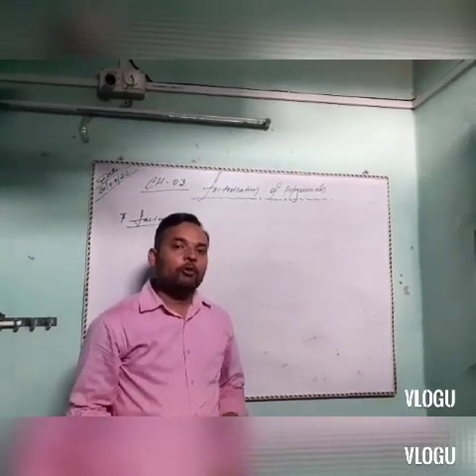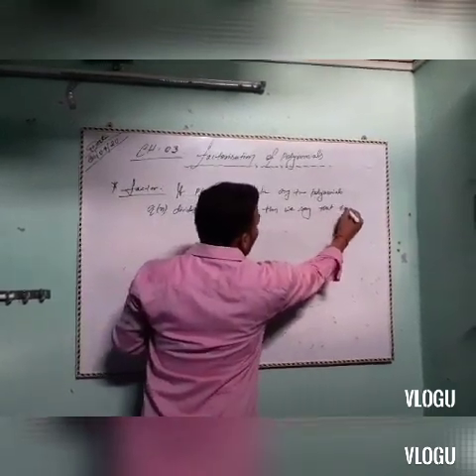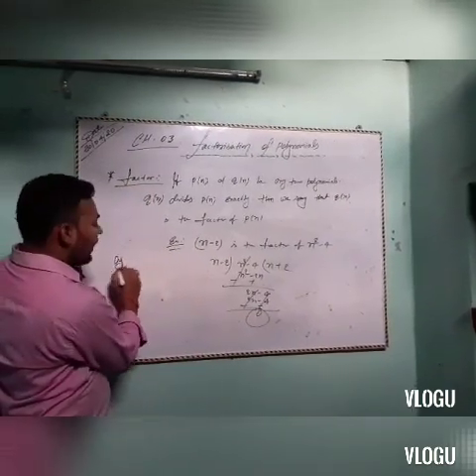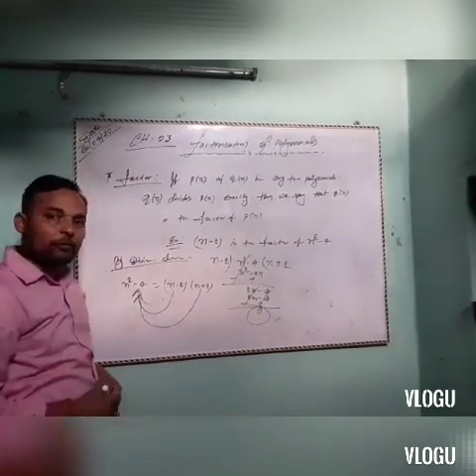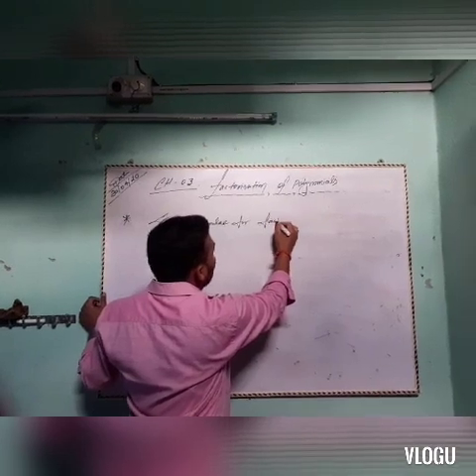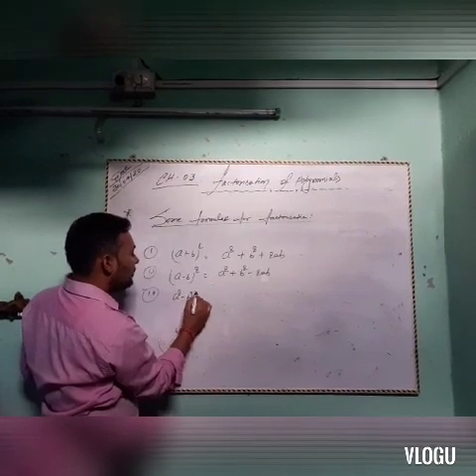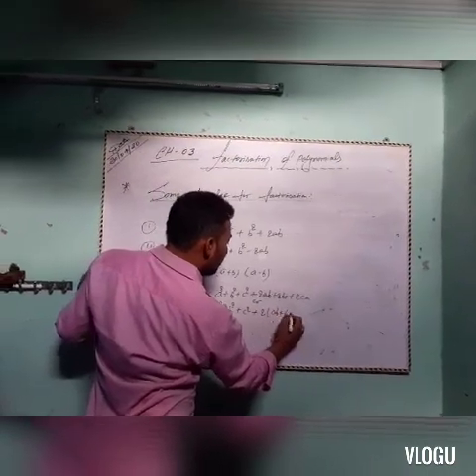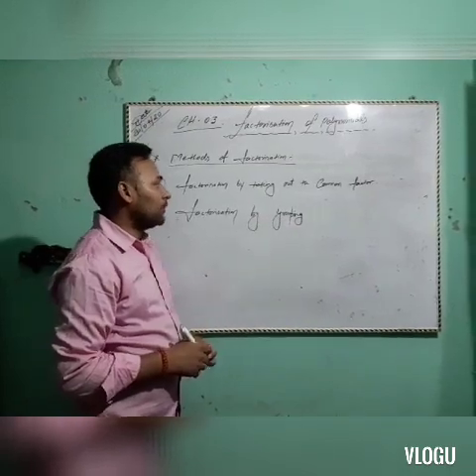Factorisation of Polynomials CH-03 CLASS-IX PART-01